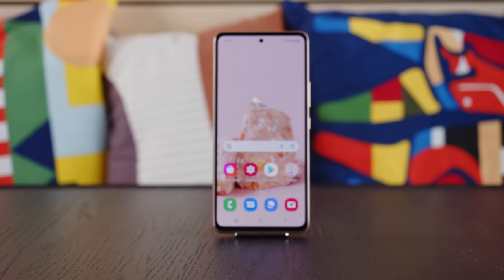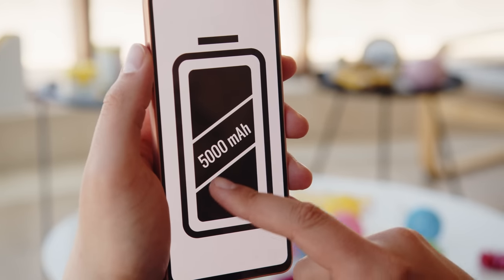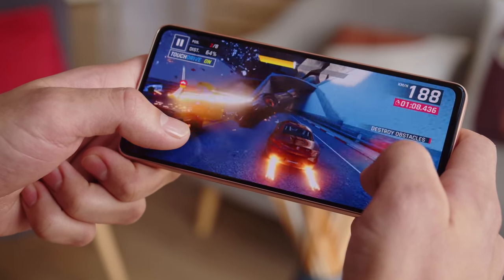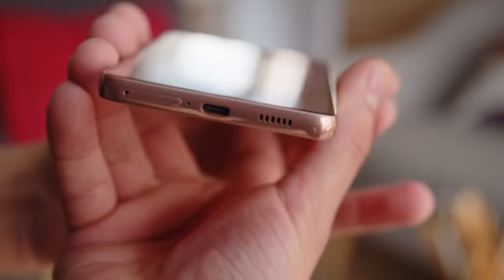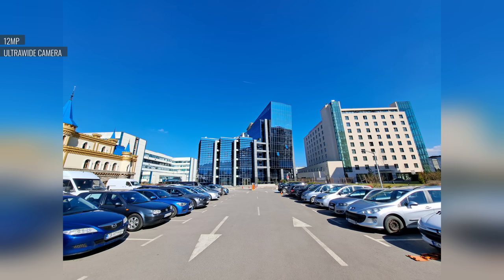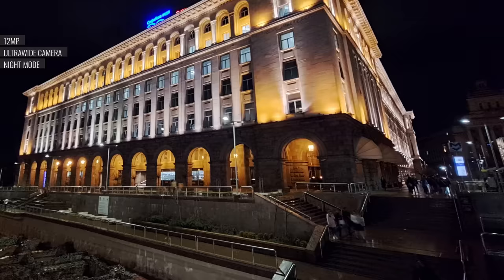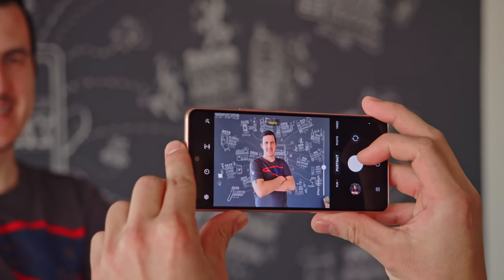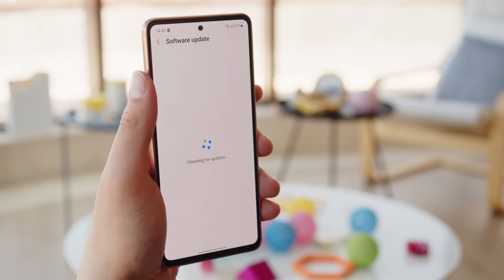Samsung Galaxy A53 5G full review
The Galaxy A53 5G is shaping up as an attractive proposal in the upper midrange segment. Check out our video review to learn ALL YOU NEED TO KNOW about the phone's top features, build and screen quality, battery life, performance, and camera image quality.

Timestamps
00:00 - Intro
00:26 - Design and build
01:01 - Battery endurance and charging test
01:32 - Exynos 1280 performance
02:13 - Screen specs
03:00 - Stereo speakers test
03:28 - Camera specs
03:37 - Daylight photo quality
04:23 - Low-light photo quality
05:19 - Video quality
06:10 - Storage options
06:22 - Android 12 and UI
07:05 - Conclusion